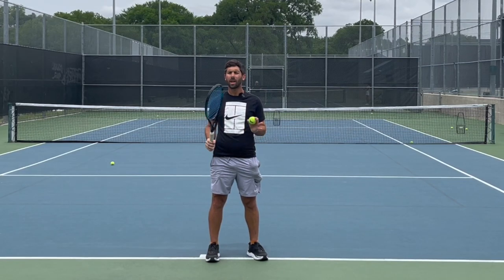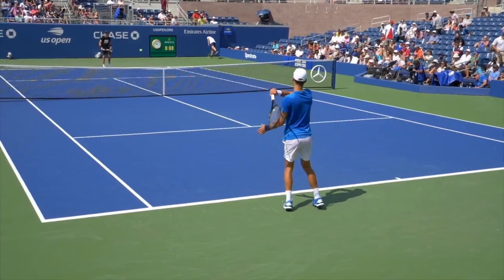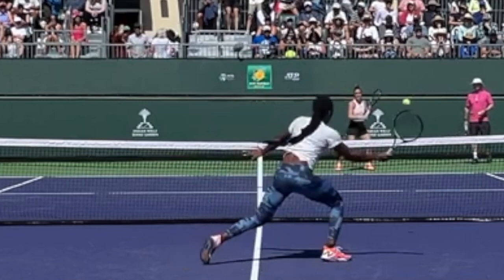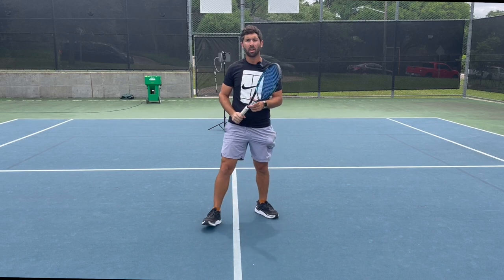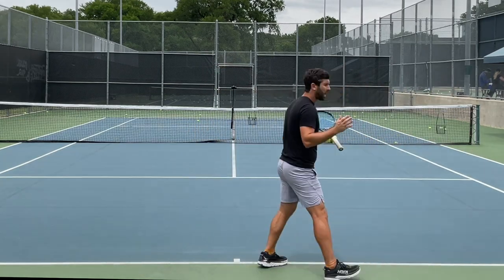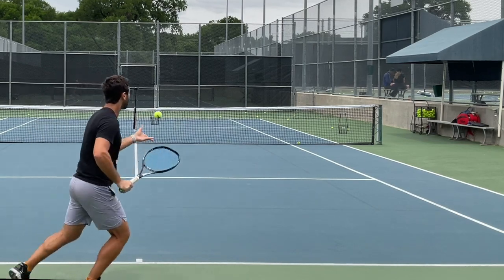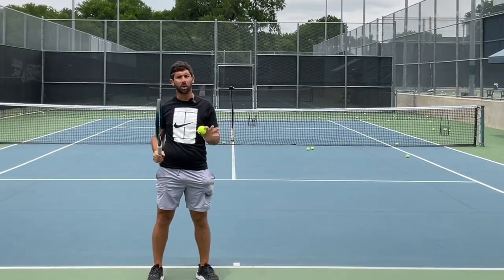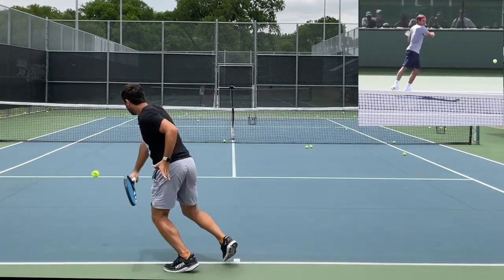Break through the 3.5 plateau with this...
In this video we're covering the transfer step, essential for any player hoping to get to the 4.0 level or higher. Getting to the advanced levels of tennis requires being able to hit off your outside foot in an open or semi-open stance.